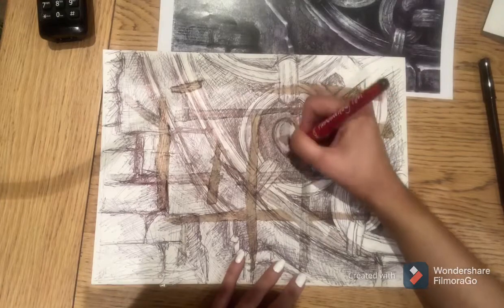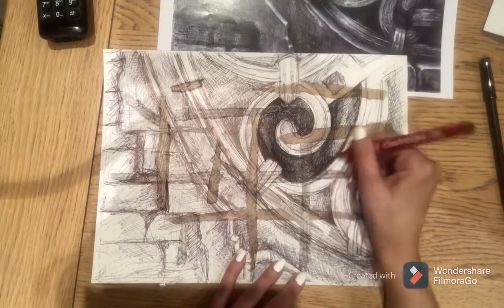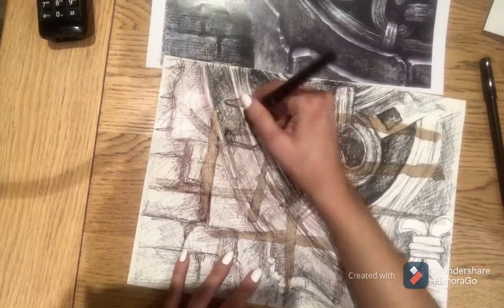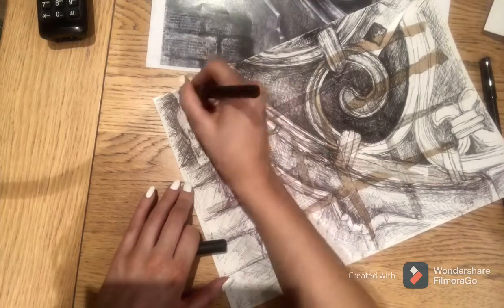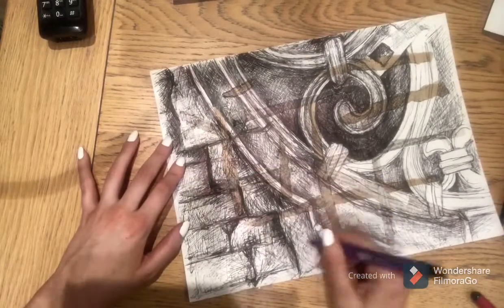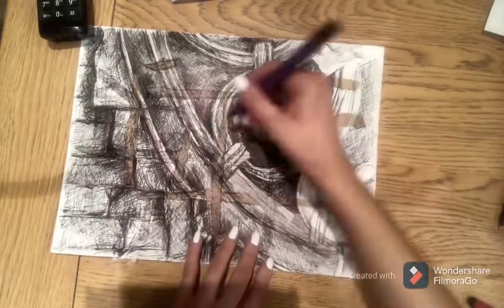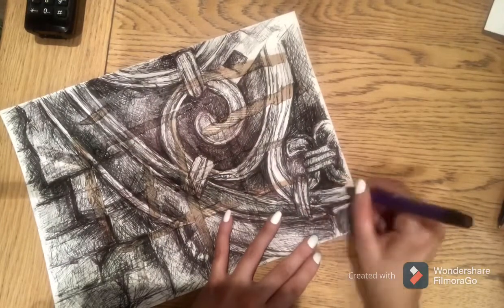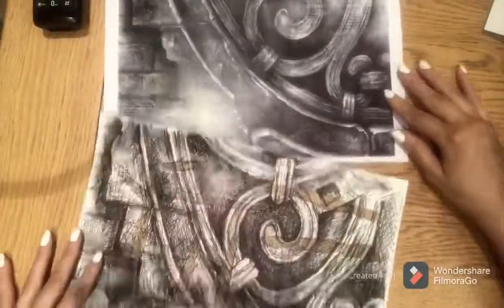Year 9 - Ian Murphy Artist Copy - Lesson 2 of 2